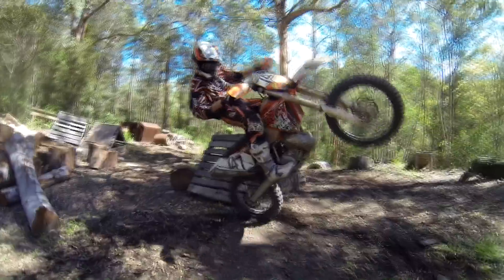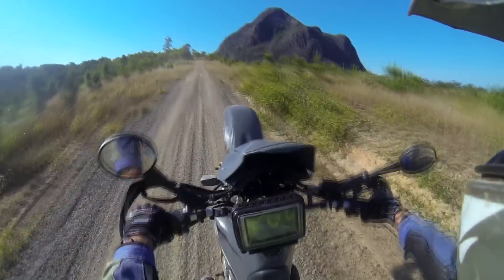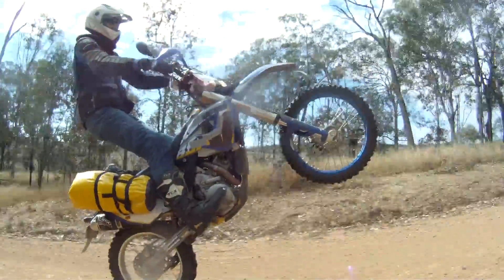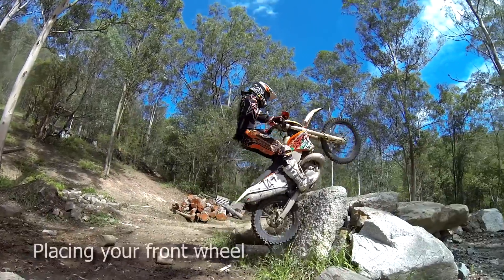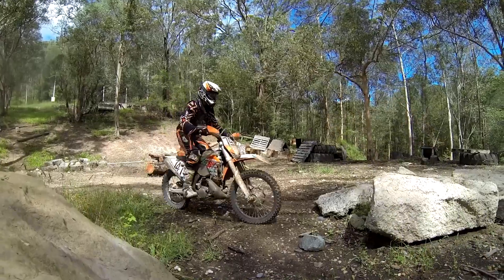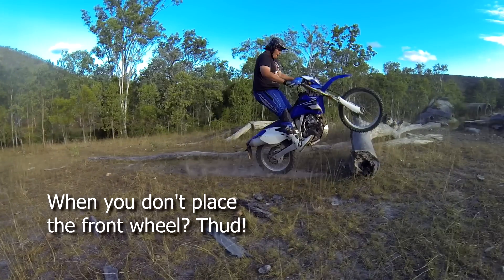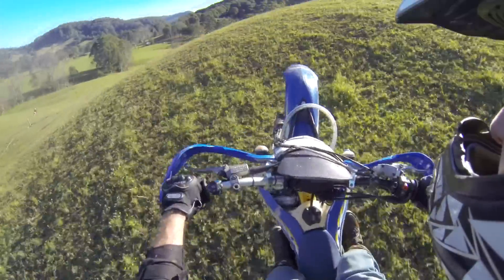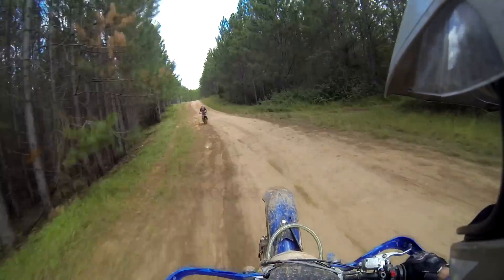How to wheelie standing up on a dirt bike︱Cross Training Enduro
How to wheelie standing up on a dirt bike!
From our huge collection of free training vids. Let us show you how to ride dirt bikes using enduro techniques and dirt bike techniques, especially How to wheelie standing up on an enduro bike. How to wheelie a dirt bike, with an emphasis on trials technique due to our cross training emphasis. Top riders like Graham Jarvis and Jonny Walker are former trials riders applying their skills to enduro riding which helps as you learn how to wheelie a dirt bike. Our enduro training vid for sit down wheelies is

Okay, lets learn how to wheelie standing up on a dirt bike. Most of us have done wheelies on dirt bikes - it's hard not to with all that power and relatively light weight. However, this is one of the key areas that Cross Training places more emphasis on balance and control instead of brute power when you learn how to wheelie a dirt bike. Cross training blends trials and enduro techniques so these enduro training vids feature many dirt riding skills and trials techniques for better off road riding. Learn how to ride dirt bikes with our 100 free enduro training videos. Cross Training Enduro is a blend of trials and dirt riding techniques. The controlled wheelie is a critical skill for trials riding and mastering this will make obstacles on your dirt bike much easier. As with all Cross Training techniques, your riding will improve in leaps and bounds when you go back to basics and learn some finesse! If you want to learn how to ride enduro bikes our vids range from basics for the beginner dirt rider to advanced hard enduro racing. This dirt bike channel also includes reviews, lots of wheelies, philosophy and dirt bike fails! Enduro training tips are based on techniques from Graham Jarvis, Tim Coleman, Ruben Chadwick, Chris Birch and other hard enduro riders. How to wheelie a dirt bike? Start in first gear on a slightly uphill slope at low revs. These vids provide insights on how to ride dirt bikes through free enduro training vids, featuring riding techniques from Chris Birch, Graham Jarvis and other top extreme enduro riders to form the concept of cross training - a blend of trials and enduro techniques for things like wheelies.

COVERING THE REAR BRAKE DURING WHEELIES
Covering the rear brake means ensuring your foot is on the brake pedal and ready to gently apply it if you go past the balance point to prevent flipping the bike. Covering the rear brake is a critical skill for some of the advanced cross training techniques. The popularity of extreme enduro, endurocross and hard enduro events has led to cross training - trials skills blended with dirt riding on enduro bikes. The rise of extreme enduro, endurocross and hard enduro events has led to cross training enduro - trials skills applied to dirt riding on enduro bikes. The ability to wheelie at faster speeds is a very handy skill for getting the front wheel across ruts, mud holes and small creeks. Normally if you have never done wheelies before you would start learning in second gear as the throttle response is not as severe as in first gear. Good luck with your wheelies!  Most of the best extreme riders are former trials champions. Subscribe to this dirt bike channel for extreme enduro training tips from with techniques from Graham Jarvix, Ruben Chadwick and Tim Coleman on wheelies, pivot turns, traction skills, clutch control and other critical skills for learning how to ride a dirt bike videos for beginners or enduro racers. Most trials techniques involve precise use of the clutch, such as feathering the clutch for traction control up hills or dropping the clutch to launch the bike into the air as Jonny Walker and Graham Jarvis can do on extreme enduro racing bikes and trials bikes.  We have enduro fail vids too! Beginner dirt rider? Into hard enduro riding, endurocross training or wheelies? Watching top trials riders like Graham Jarvis, Chris Birch or Tim Coleman is like poetry in motion - from a standing start they can flip their bikes in mid air through 180 degrees, or climb a six foot vertical wall... no dirt bike fails for these guys so get into our enduro training videos. The cross training enduro vids on our dirt bike channel apply the same principles to enduro bikes - you'll be amazed at the difference it makes in terms of traction and advanced techniques such as jumping up vertical rock faces or massive logs... and wheelies!  A key part of moves like this is the use of body positioning and 'weighting' - choosing when to exert pressure on the pegs and when to 'de-weight' or lift the bike up.